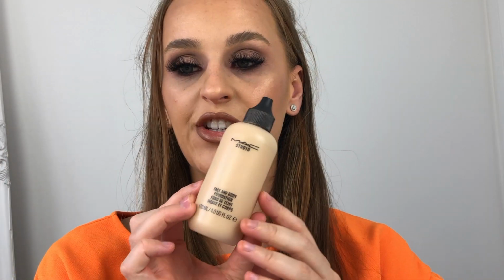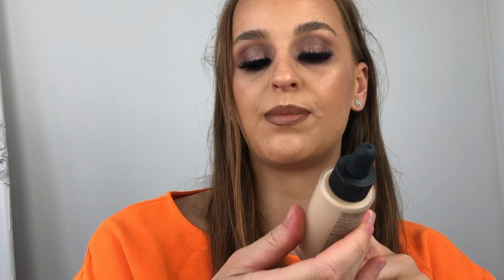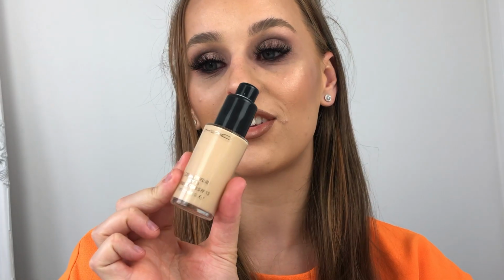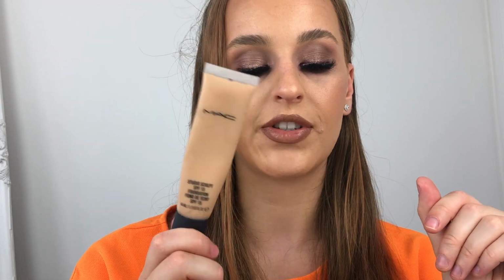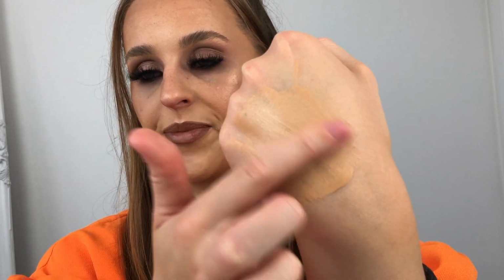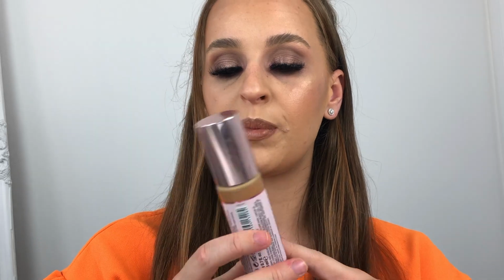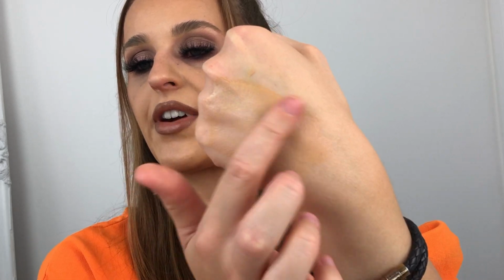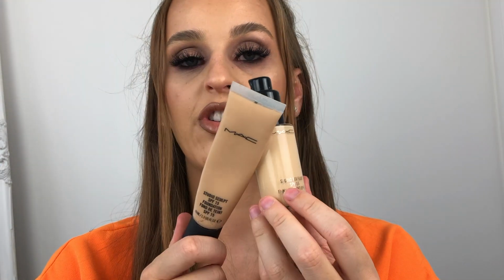Let's Talk About Foundations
In today's video I wanted to talk about different foundation formulas, it's a bit of a long one so you might want to grab a drink and a snack!

I know a lot of people ask about which foundation is the best, but the truth is this will vary from person to person. What I love, somebody else might hate and vice versa. So I wanted to make a video talking about a few different foundations and what the brands claim online and what my opinion of it is. Some of these are my fave foundations and others I hardly ever reach for, but I wanted to include a variety of different formulas!